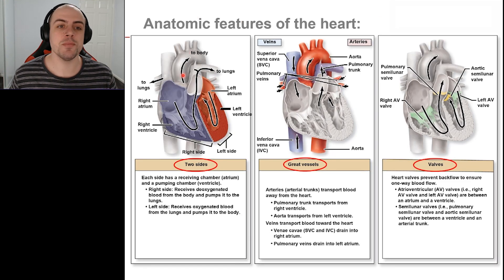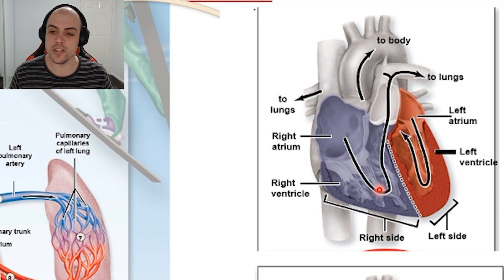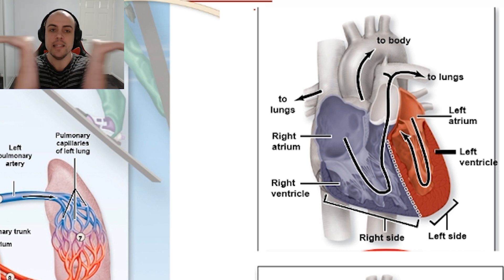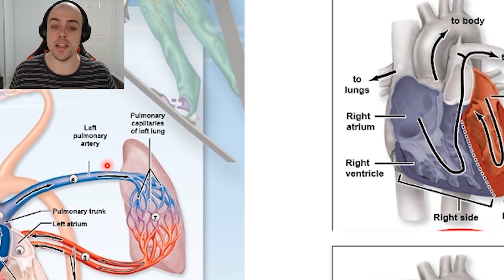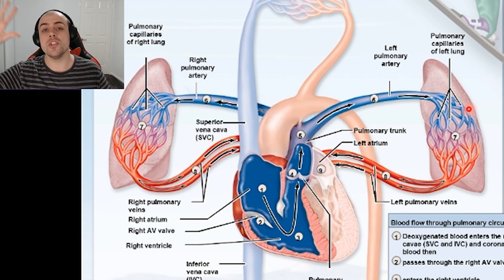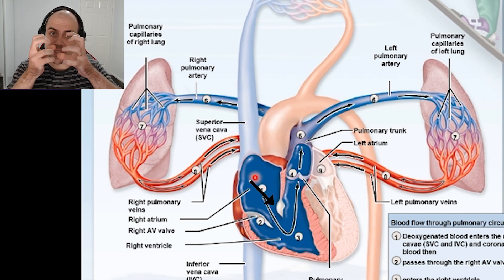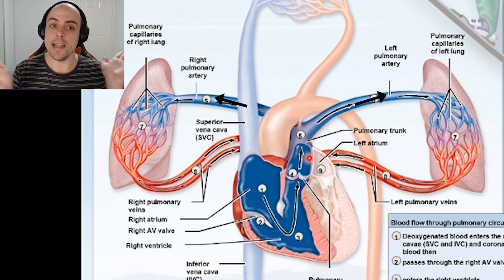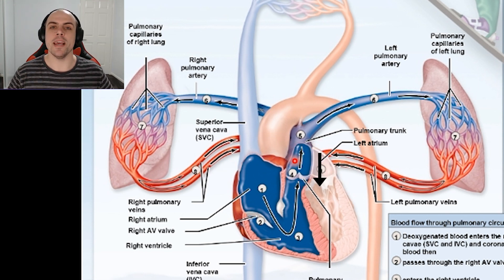CVS 1.4 - Pulmonary Circulation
Across the next two videos, we will be using our understanding of key cardiac structures to explore the pulmonary & systemic circuits. We will begin be exploring the right-hand side of the heart and the movement of blood to the lungs to be oxygenated.